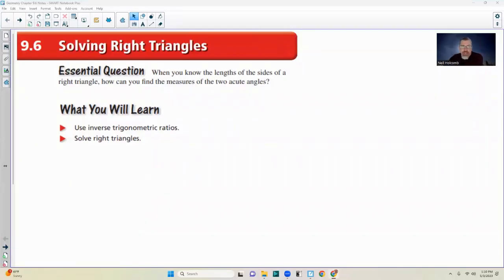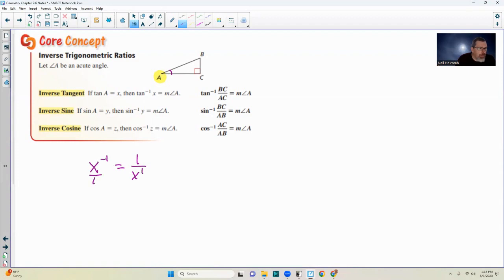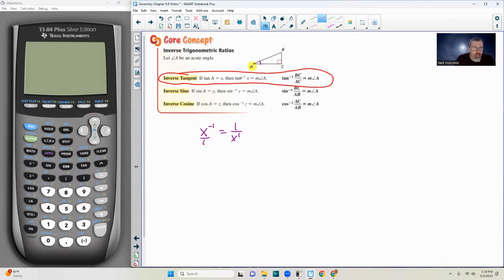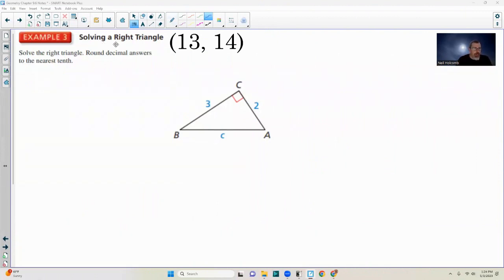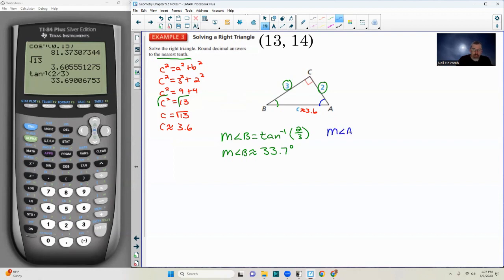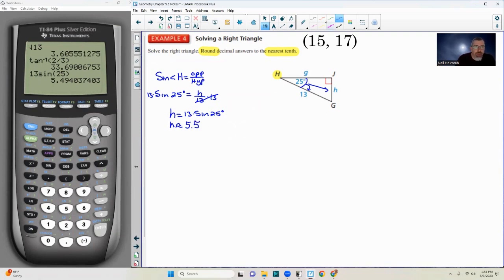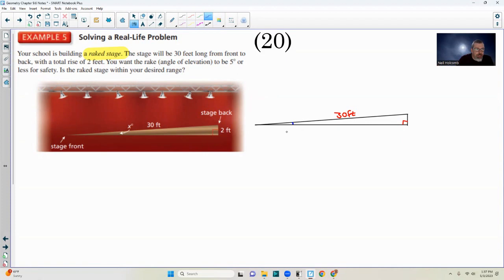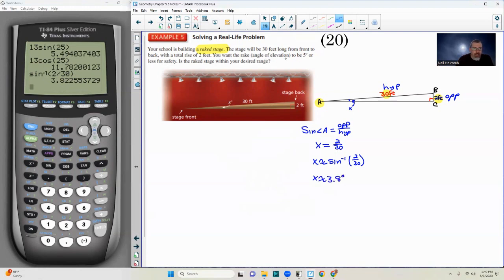Geometry Chapter 9.6 Video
Solving Right Triangles @math